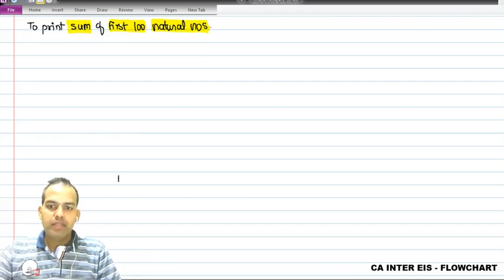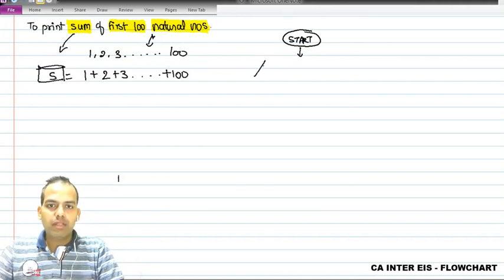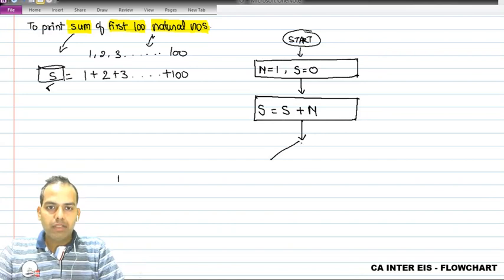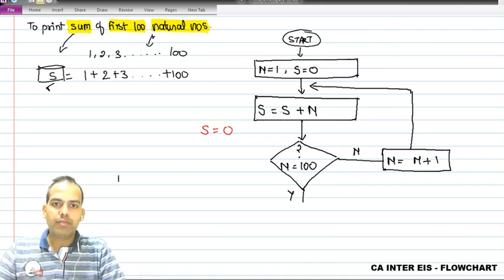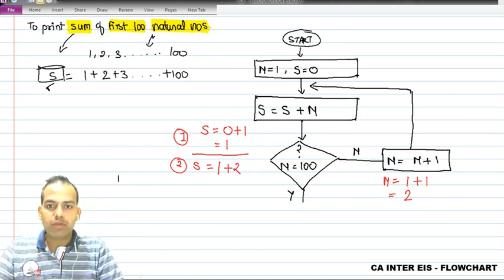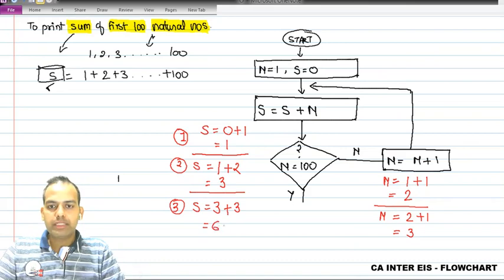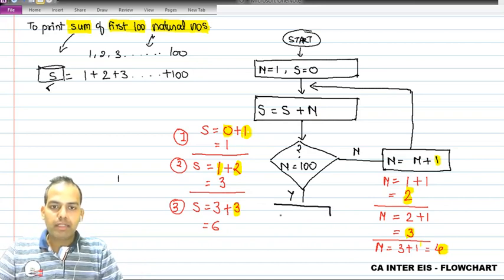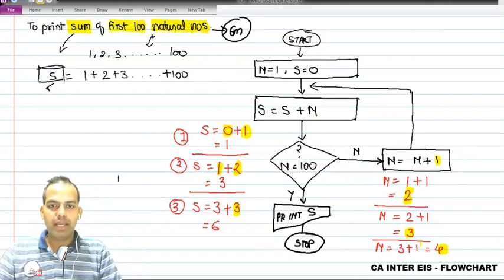FLOWCHARTS - Sum Of First 100 N Nos 6/10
CA-INTER ENTERPRISE INFO SYSTEM (EIS)

Flowchart is compulsory question in exam carrying at least 6 to 8 Marks. We hereby upload all lecture relating flowchart possible questions for exam.

Watch all video in sequence & comment for any update.

You appreciation & responses will make video more lively, entertaining & exam oriented..

Thanks & regards,
DV